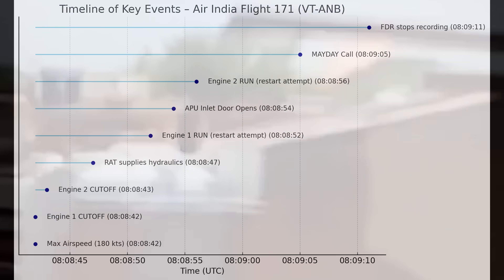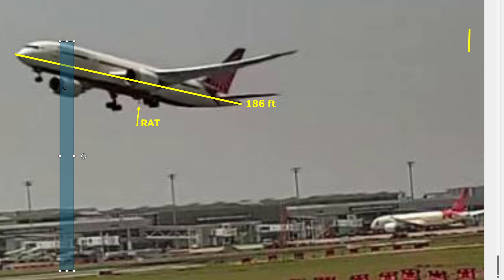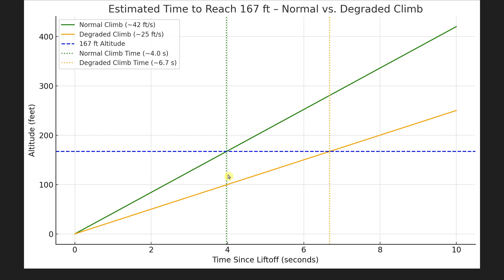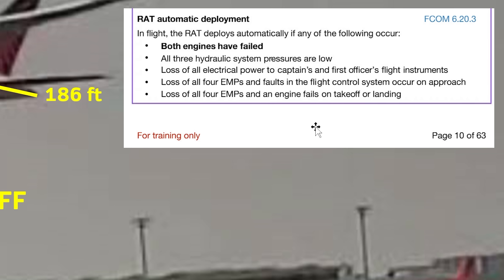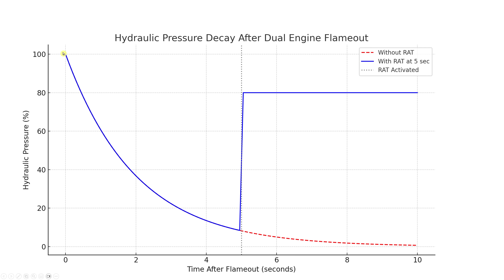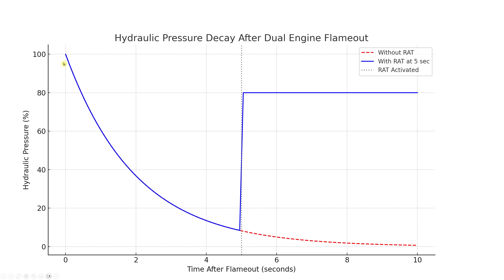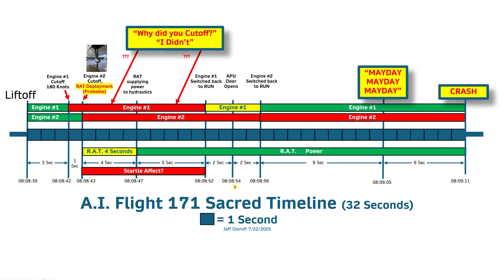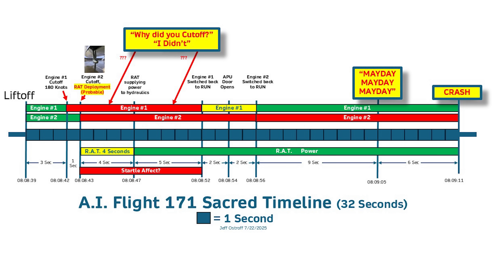Air India 171: NEW Report Data Reveals RAT Deploy Timestamp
The exact moment the Ram Air Turbine (RAT) deployed on Air India Flight 171 has been hidden in the data—until now. In this video, we reveal the precise timestamp and what it means for the pilots in this tragic crash.
Using the data provided in the official AAIB preliminary report, Jeff Ostroff walks you through the calculation step-by-step to pinpoint the moment of RAT deployment. This single piece of data is critical:

If the RAT was deployed AFTER the engines were cut off, it points towards pilot error or sabotage.

If the RAT deployed BEFORE the engines shut down, it could indicate a catastrophic electrical or hydraulic failure, potentially exonerating the pilots.

To make this clear, I've created a new, upgraded timeline of the entire 32-second crash sequence, so you can see every critical event at a glance. We will settle the timeline question once and for all.

Does this new data clear the pilots? Watch the analysis and decide for yourself.